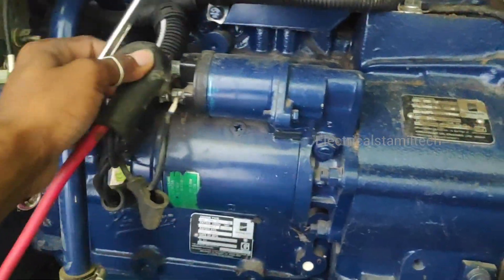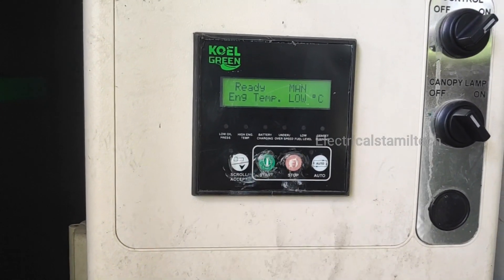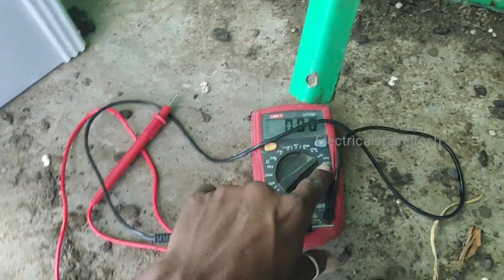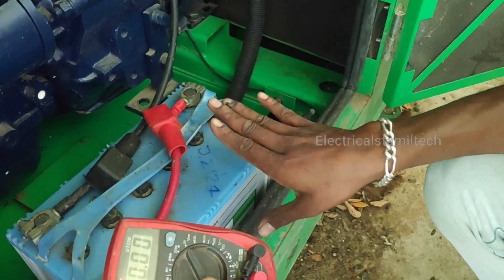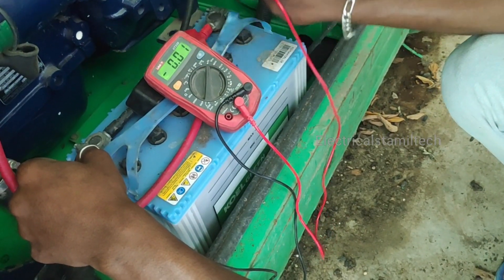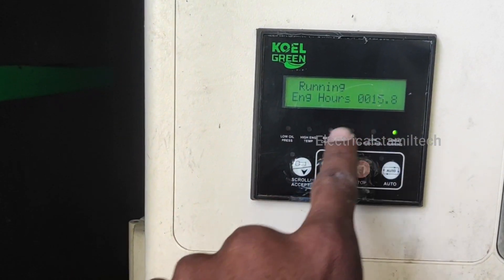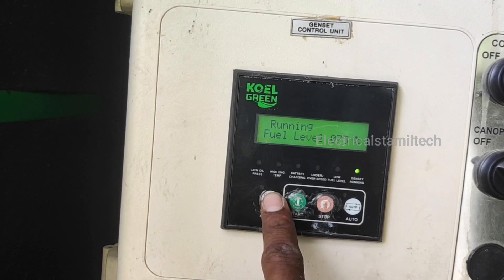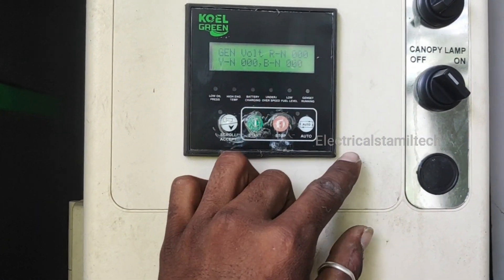Generator battery install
Generator battery condition

Hello friends Welcome To Everyone

நம்ம தமிழ் மொழியில்

நான்.எலக்ட்ரிகல் அண்ட் பிளமிங் working

பேட்டரிகளை நான் சொல்லித் தந்த இருக்கிறேன்.

நீங்க போய் எல்லா வீடியோ போய் பாருங்க உங்களுக்கு எல்லா ஹிஸ்புல்லா இருக்கும்.

எனக்கு நீங்கள் ஆதரவு பண்ண நினைச்சீங்கன்னா

நம்ம தமிழ் மொழியில நம்ம எல்லாருக்கும் கற்றுத் தருவோம்

Hello friends how are you are welcome to all of you on this channel